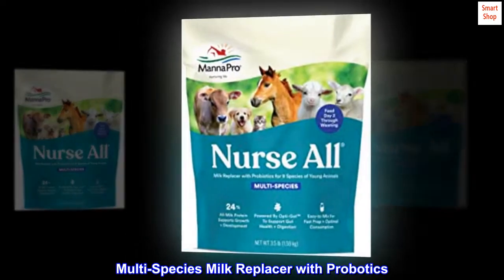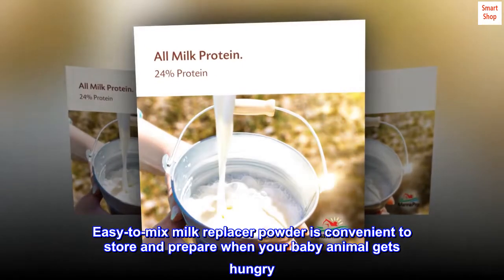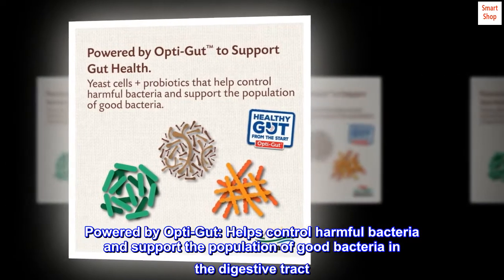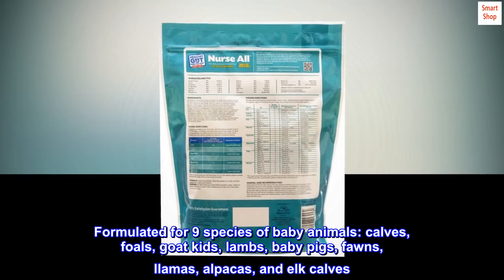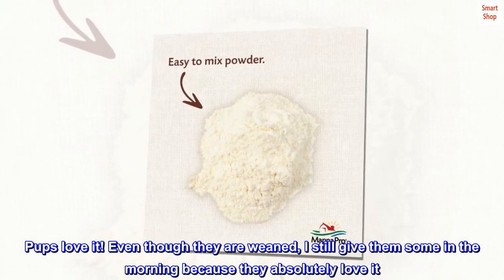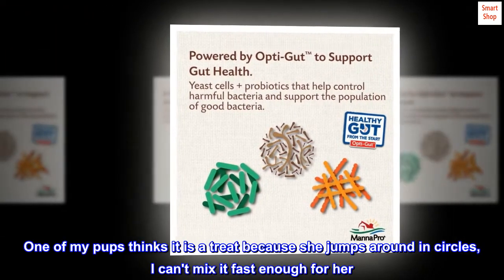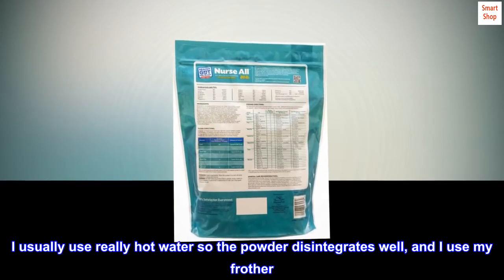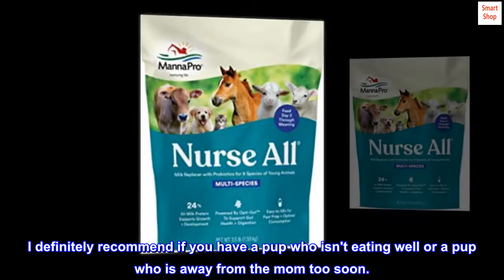Manna Pro Nurse All Multi-Species Milk Replacer | Great for Puppies and Kittens | 3.5 lb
Multi-Species Milk Replacer with Probotics
Protein comes exclusively from real milk to support healthy growth and development
Easy-to-mix milk replacer powder is convenient to store and prepare when your baby animal gets hungry
Powered by Opti-Gut: Helps control harmful bacteria and support the population of good bacteria in the digestive tract
Formulated for 9 species of baby animals: calves, foals, goat kids, lambs, baby pigs, fawns, llamas, alpacas, and elk calves
My pups loved this!
Pups love it! Even though they are weaned, I still give them some in the morning because they absolutely love it. Of course, I haven't tasted it myself, but the smell is pleasant when mixing. One of my pups thinks it is a treat because she jumps around in circles, I can't mix it fast enough for her. I usually use really hot water so the powder disintegrates well, and I use my frother. Then I add some cold water to balance out the hot and they drink it warm. I definitely recommend if you have a pup who isn't eating well or a pup who is away from the mom too soon.